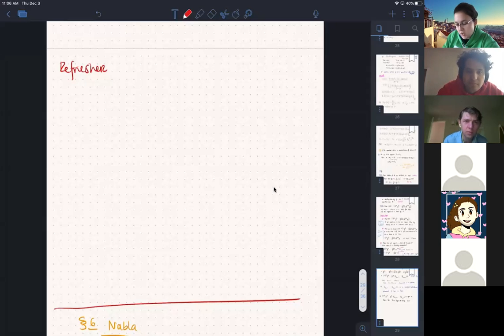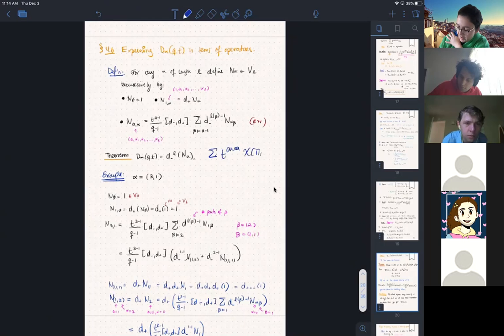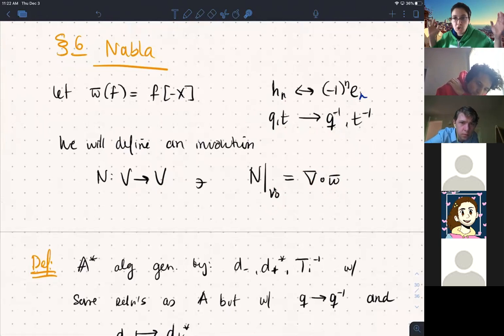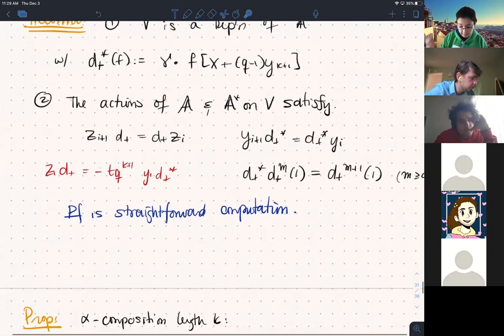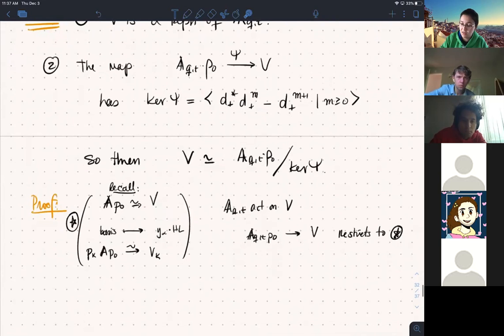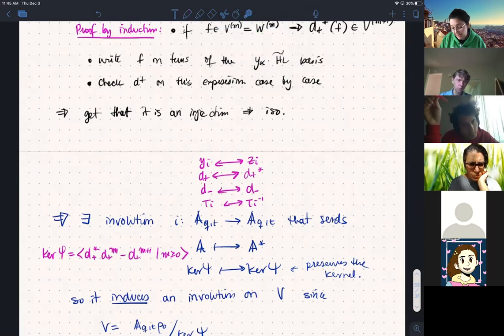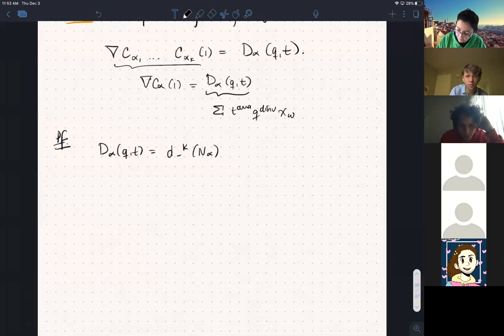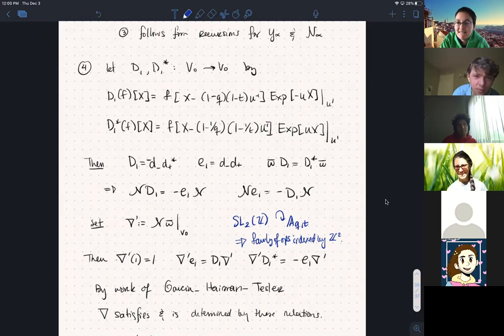Proof of Shuffle conjecture Part 4